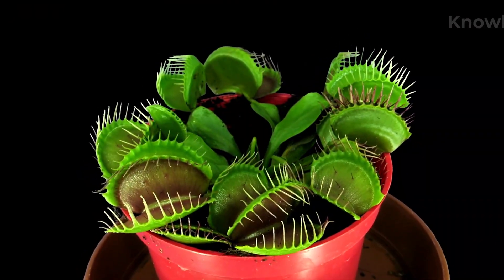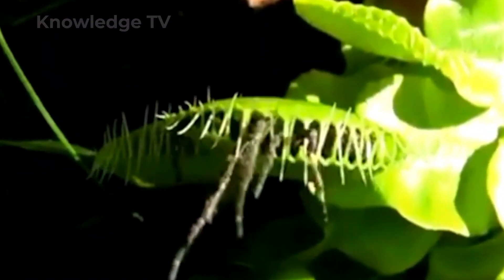Plants that EAT Meat!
Plants that EAT Meat are called Carnivorous Plants. These plants Adopt different Techniques to trap the Insects and Small Animals. After which the Animal starts decay and these plants absorb the nutritional content of the remains.
I newly started this Channel, so SUPPORT me.

                          😍Thanks!!!😍